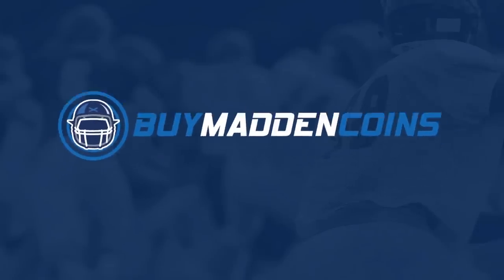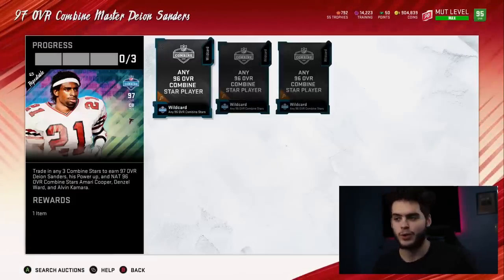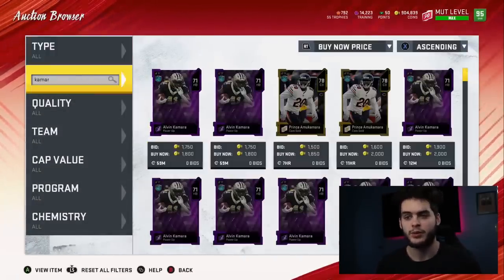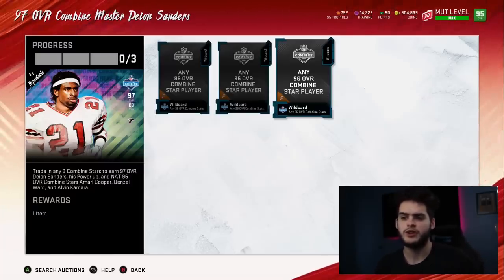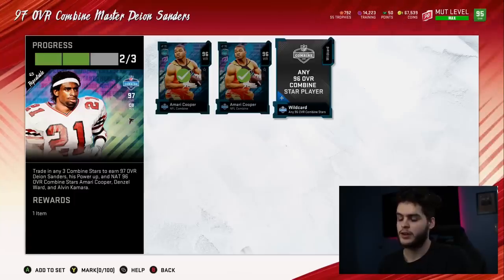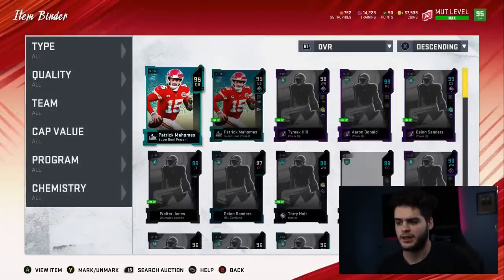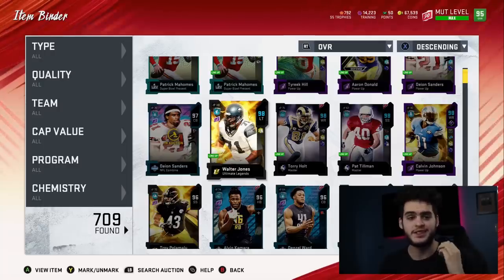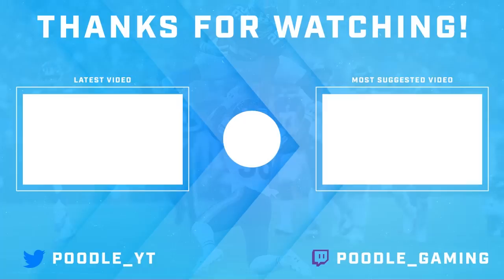DO THIS METHOD NOW! HOW TO GET 3 96 OVR COMBINE PLAYERS FOR SUPER CHEAP! 97 DEION CHEAP! | MADDEN 20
DO THIS METHOD NOW! HOW TO GET 3 96 OVR COMBINE PLAYERS FOR SUPER CHEAP! 97 DEION CHEAP! | MADDEN 20DO THIS METHOD NOW! HOW TO GET 3 96 OVR COMBINE PLAYERS FOR SUPER CHEAP! 97 DEION CHEAP! | MADDEN 20

 mut 20
 ULTIMATE TEAM
poodle

madden 20